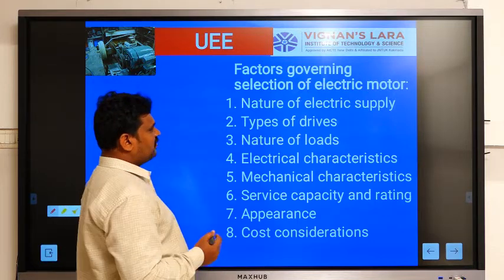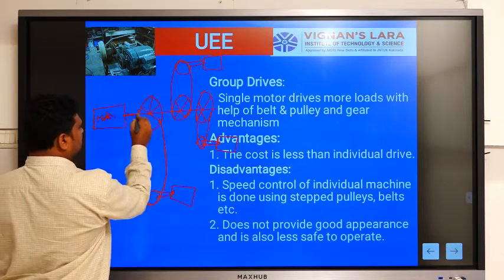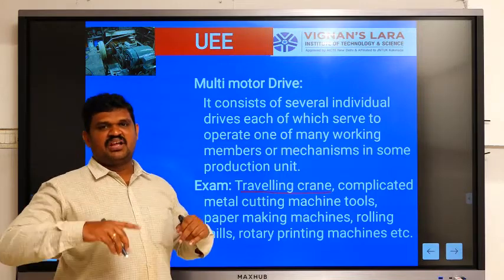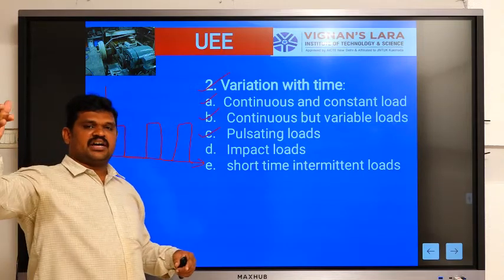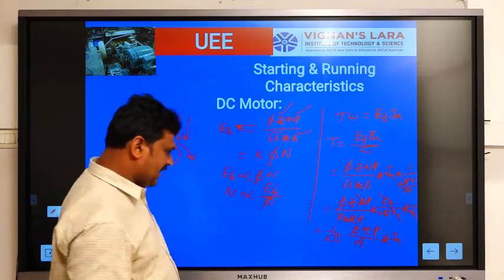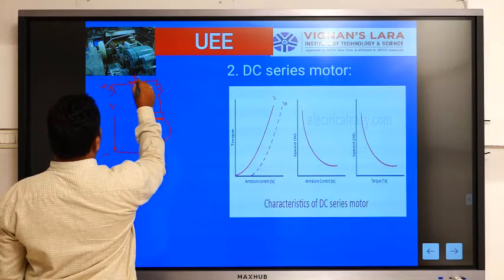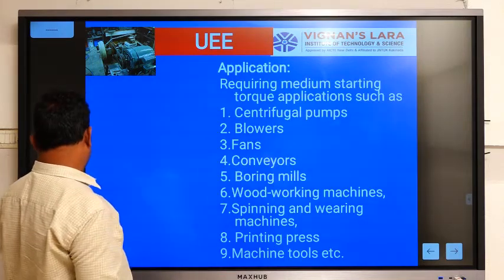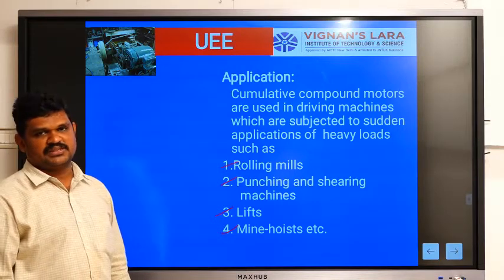1 Lecture 2, type of electric drives, starting and running characteristics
1 Lecture 2, type of electric drives, starting and running characteristics